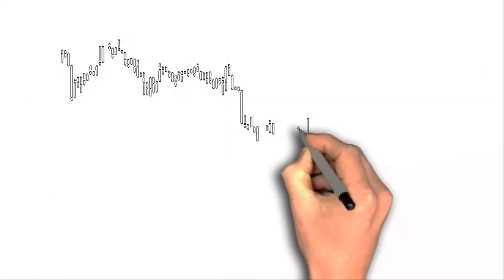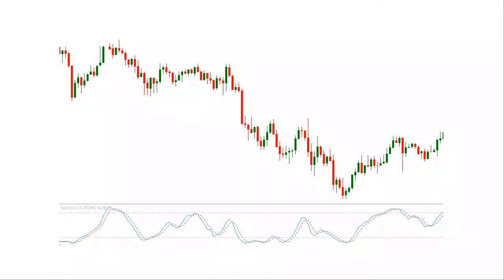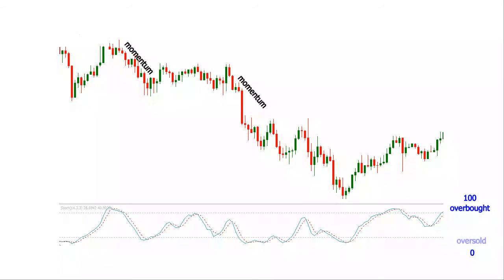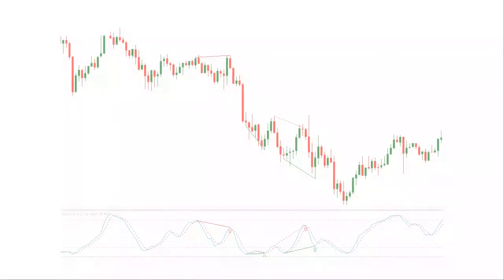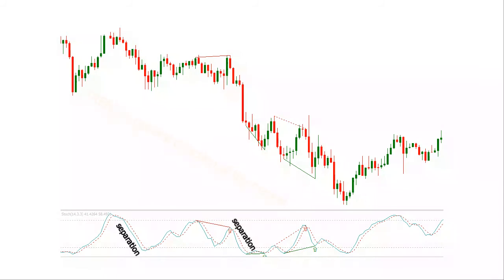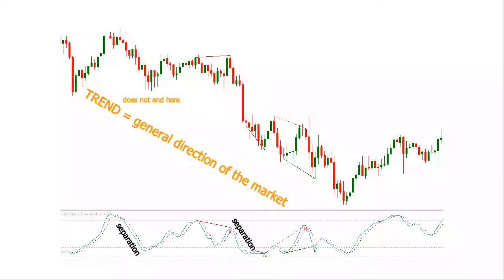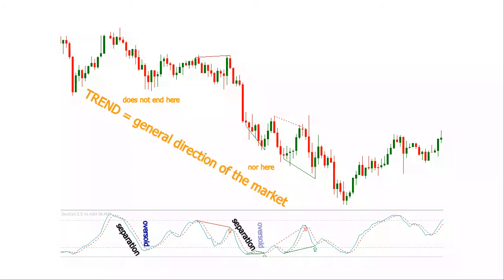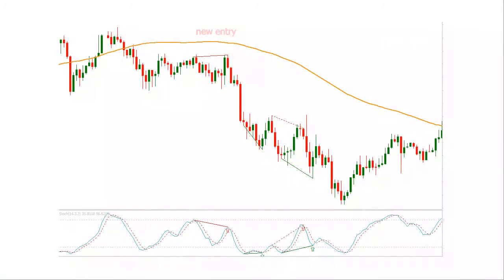Stochastic Oscillator Trading Strategy in Forex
The Stochastic Oscillator is one of the best momentum indicators in Forex trading. However, it is not a good standalone tool. This video will show you an effective Stochastic Oscillator trading strategy that could be used to discover rapid price reversals. See our brief video and learn the most important Stochastic Oscillator formula.